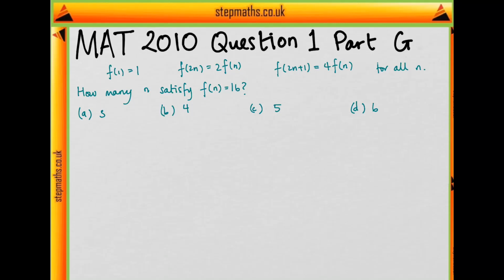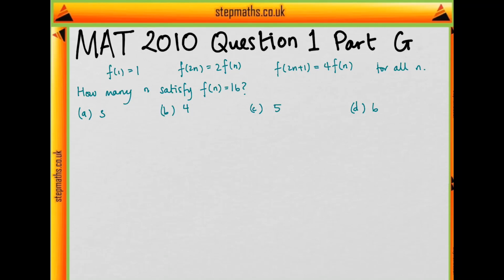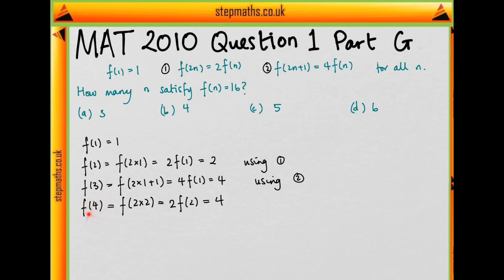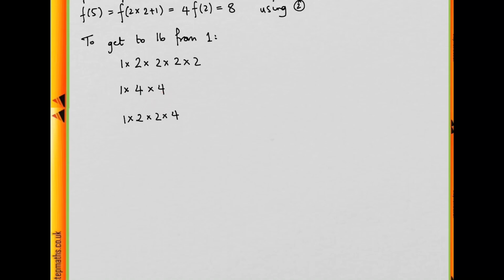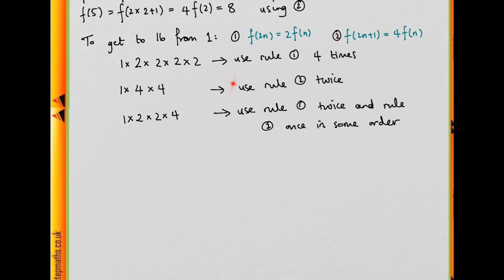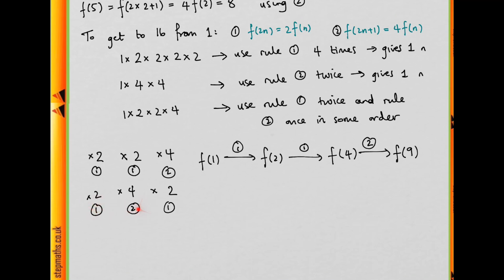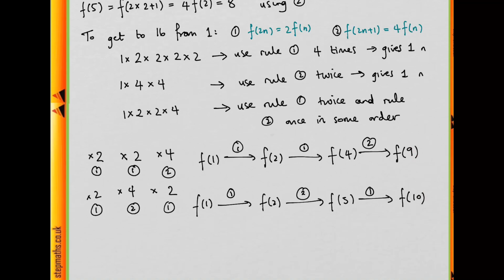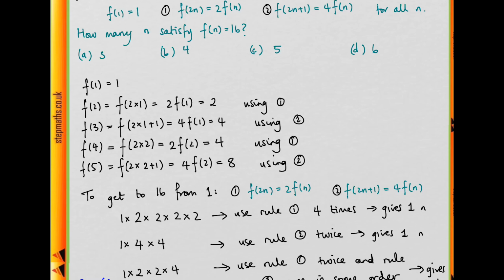MAT 2010 - Q01G - Function on Integers Multiplying By 2 and 4 - Worked Solution